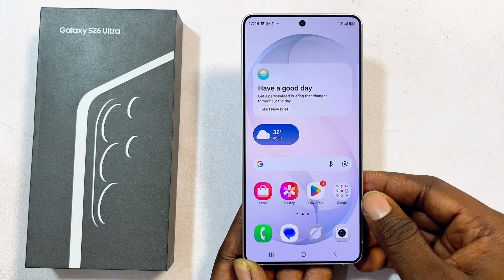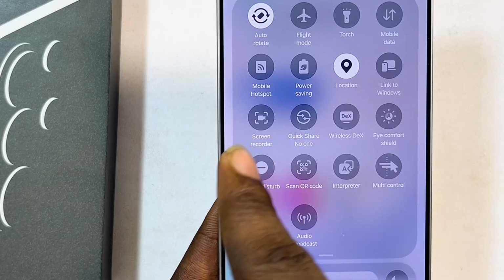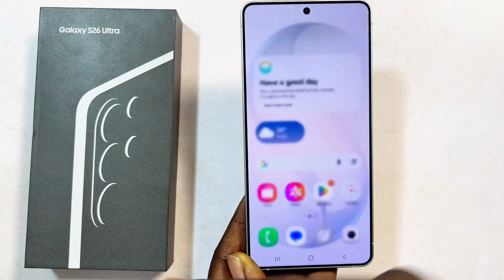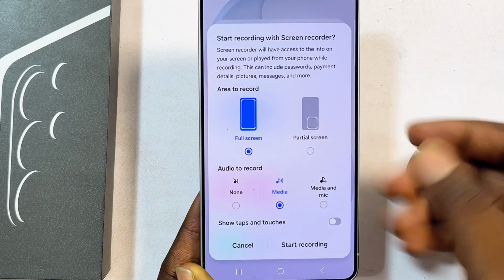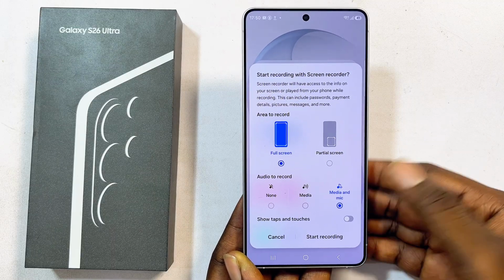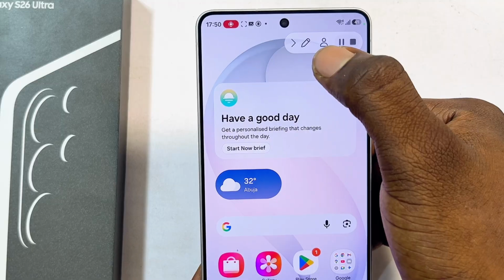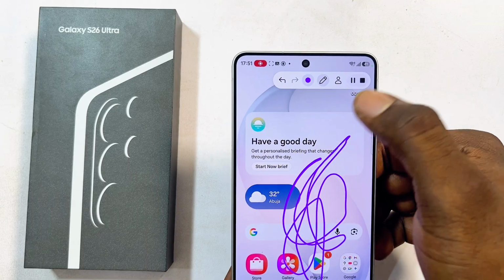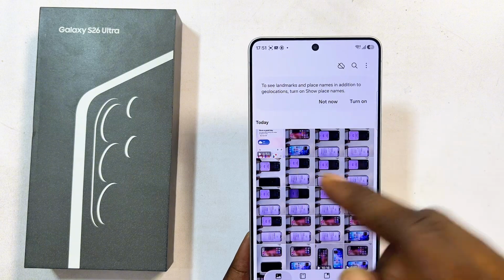How to Screen Record on Samsung Galaxy S26 Ultra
In this video, I will show you how to screen record on your Samsung Galaxy S26 Ultra step by step without using any third-party app. If you’ve been wondering how to record your screen on Samsung Galaxy S26 Ultra or if the Samsung Galaxy S26 Ultra has a built-in screen recorder, this tutorial will guide you through everything you need to know.

I will walk you through how to find and enable the screen recording feature from the quick settings panel (control center), how to set up your screen recorder on Samsung Galaxy S26 Ultra, and how to start recording your screen easily. Whether you want to capture gameplay, record tutorials, save videos, or screen record with sound on Samsung Galaxy S26 Ultra, this guide will help you do it smoothly.

You will also learn how to stop screen recording, where to find your recorded videos, and how to access and use your screen recordings on Samsung Galaxy S26 Ultra. This method works perfectly for Samsung Galaxy S26 Ultra, Samsung Galaxy S26, and Samsung Galaxy S26 Plus, making it easy to record your screen anytime.

If you’re looking for the easiest way to screen record on Samsung Galaxy S26 Ultra, how to use Samsung built-in screen recorder, or how to record screen with audio on Samsung Galaxy S26 series, this video has you covered.